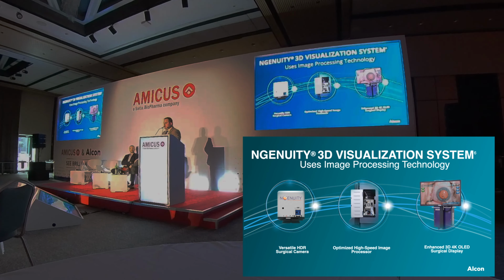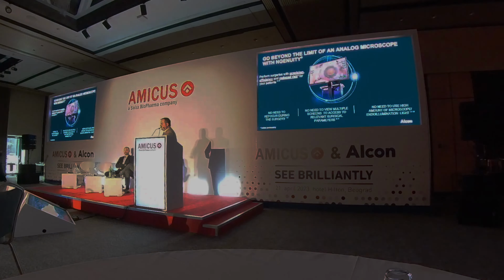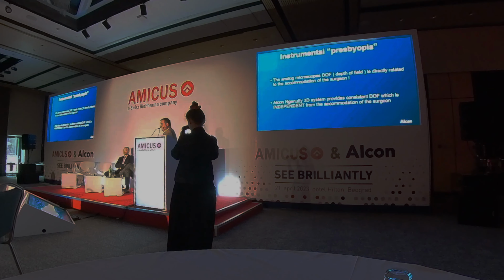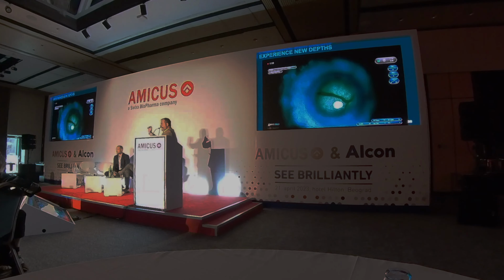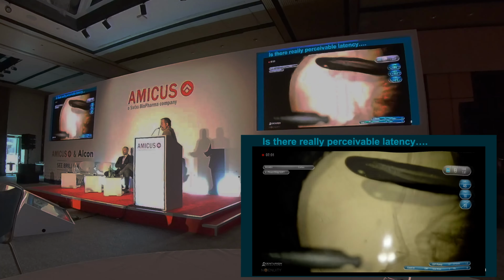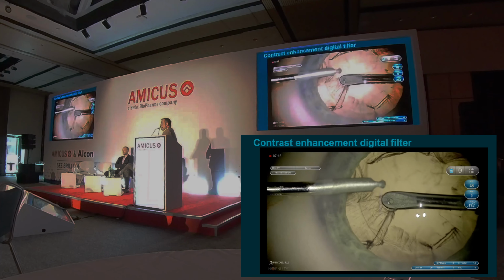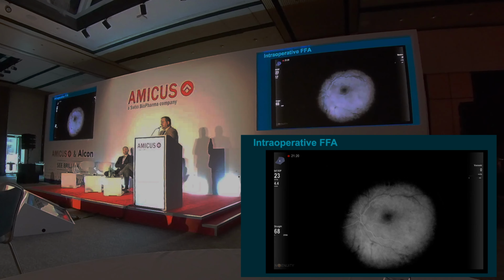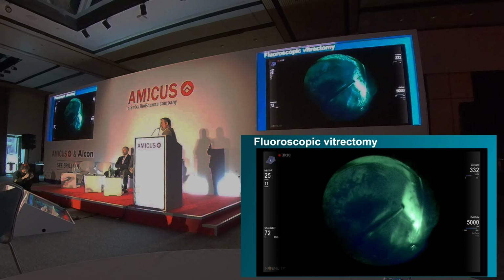Amicus / Alcon symposium Belgrade 2023 Alcon Ngenuity 3D system Lukan Mishev